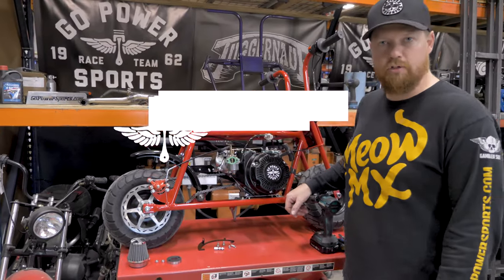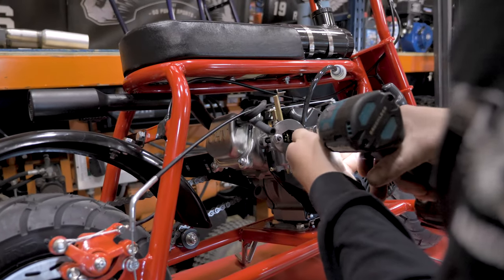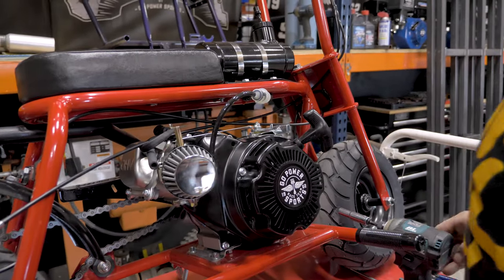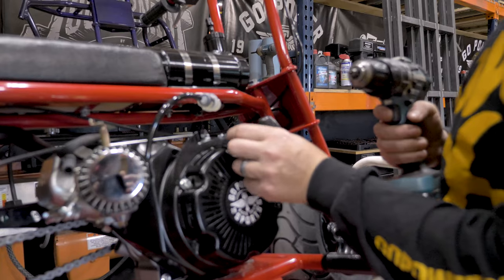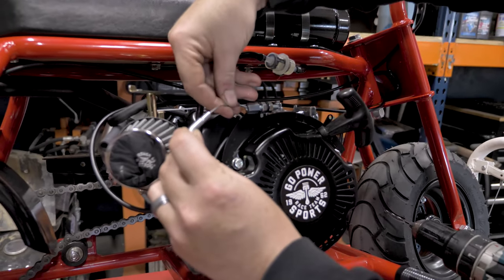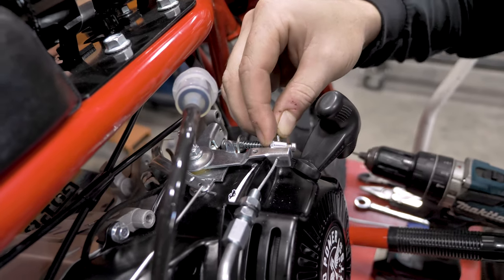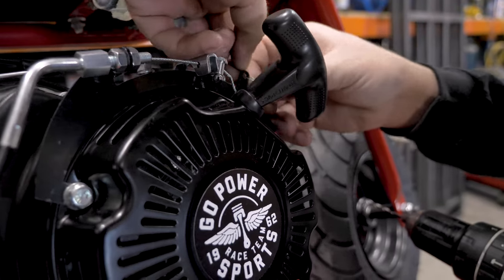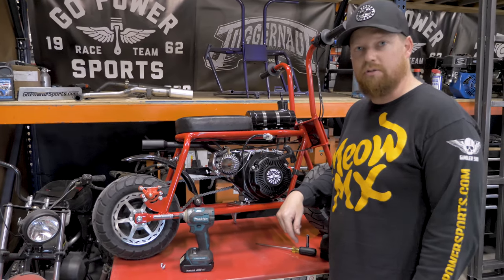Predator 79cc Throttle and Air Filter Kit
We install the GoPowerSports Predator 79cc Throttle Kit and Air Filter Kit.